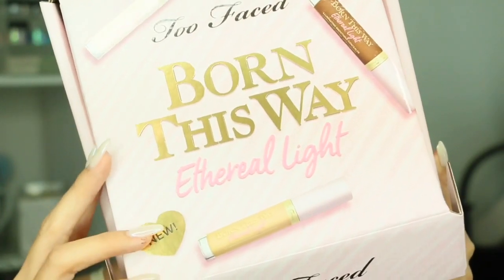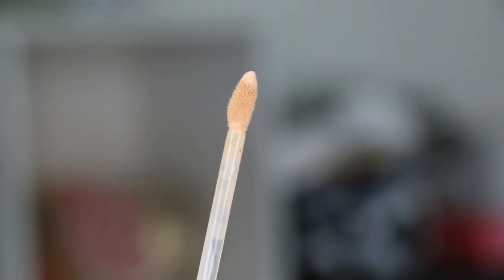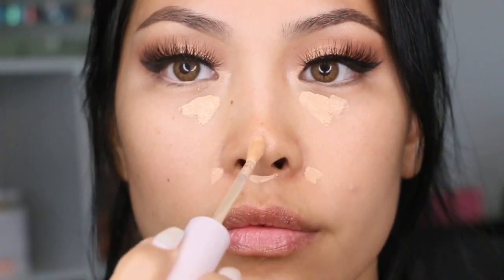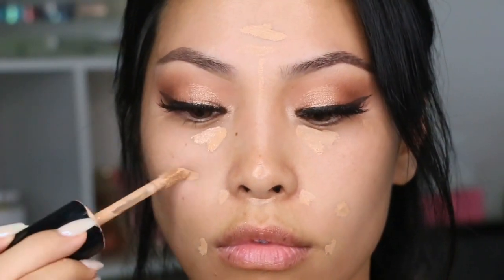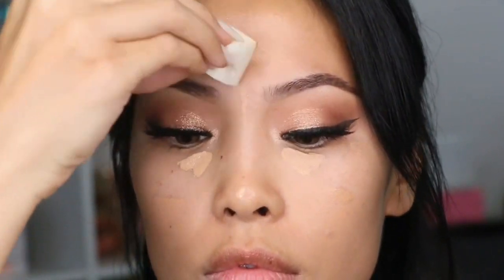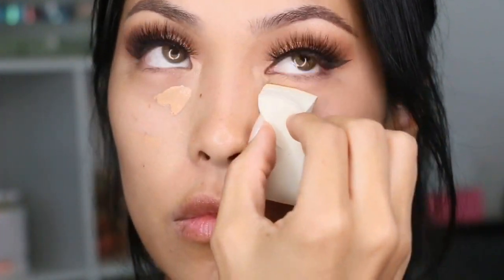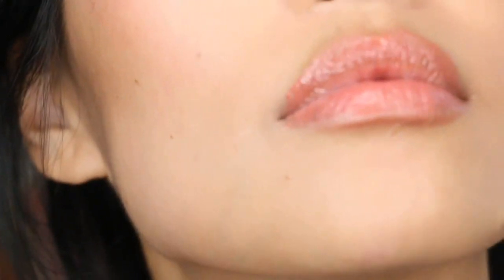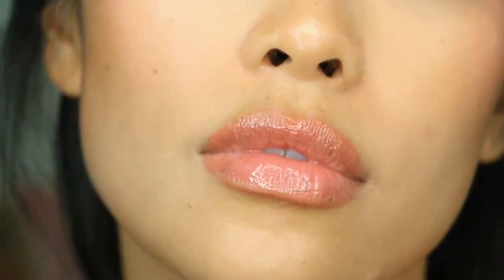Too Faced Born This Way Ethereal Light Smoothing Concealer Try On & Review BUTTER CROISSANT / PECAN